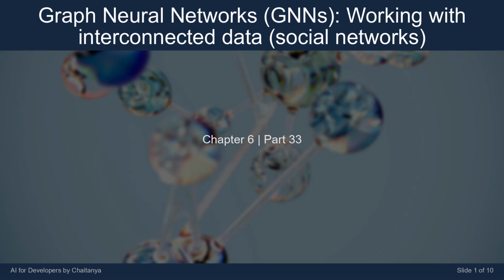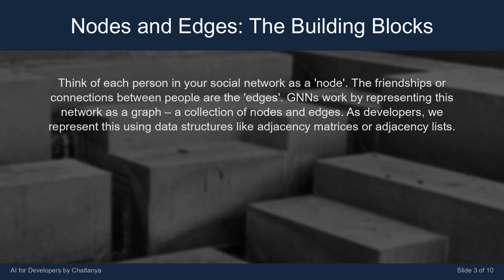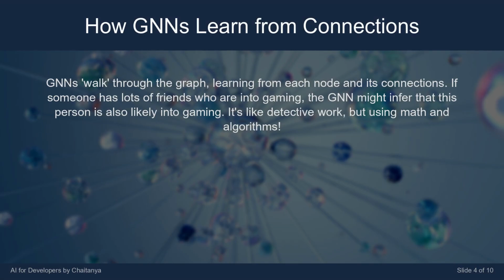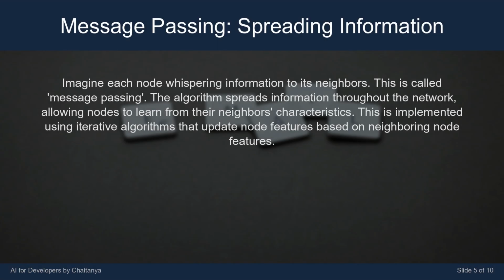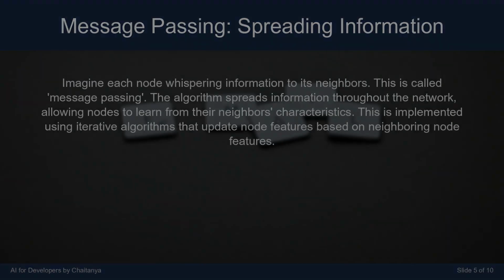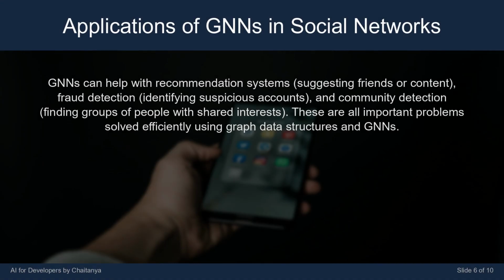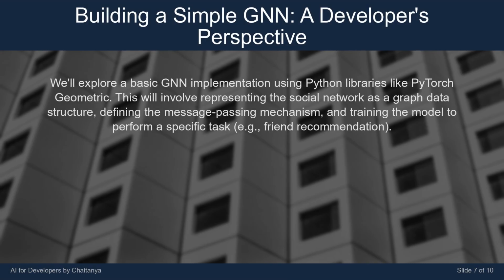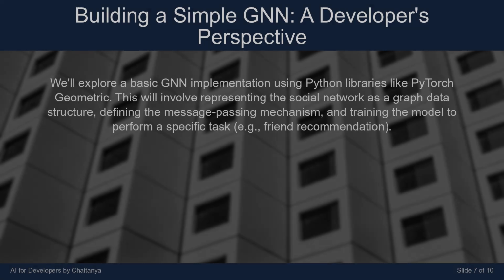Graph Neural Networks (GNNs): Working with interconnected data (social networks)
Today's Lesson: Graph Neural Networks (GNNs):  Working with interconnected data (social networks)